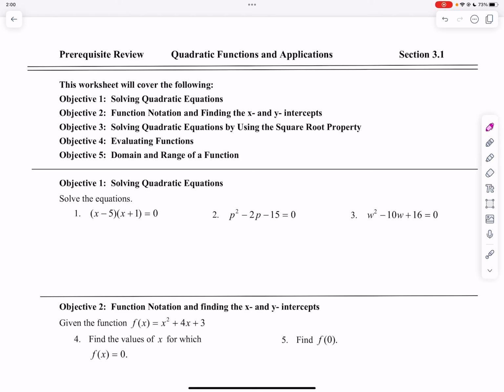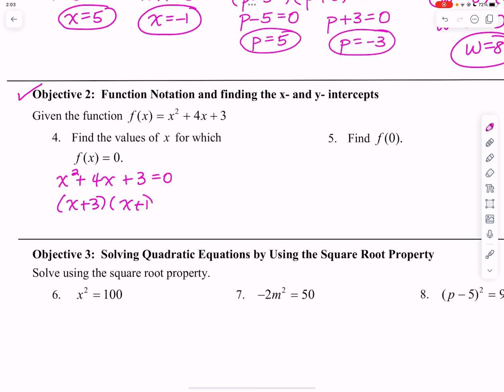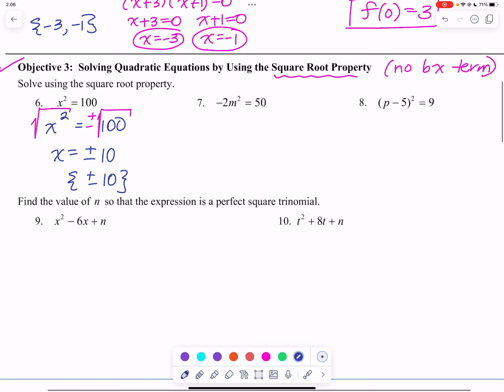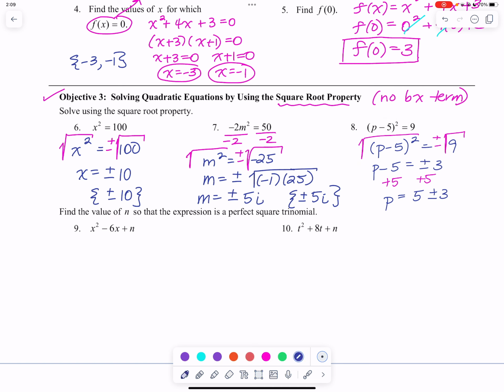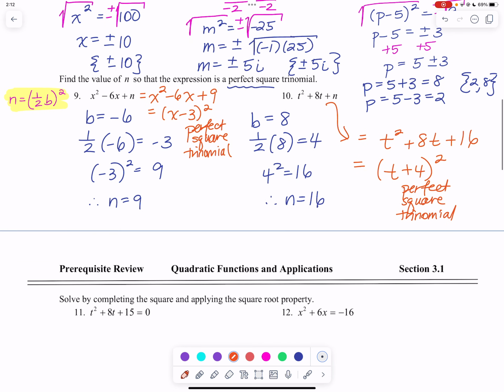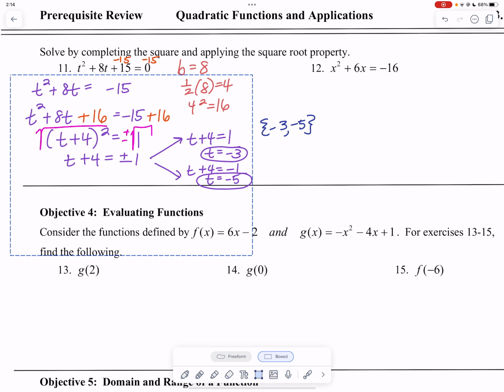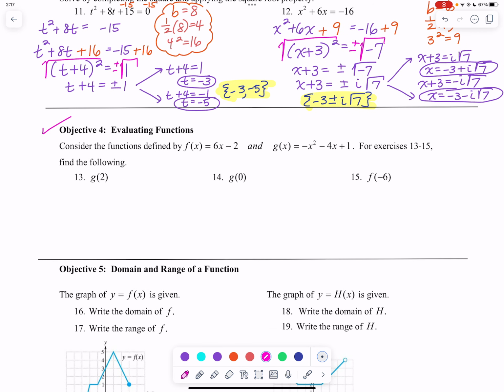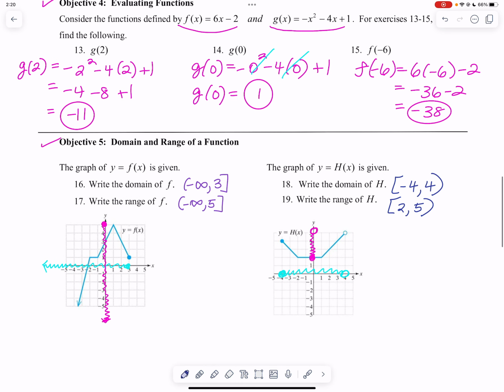PRW 3.1 Quadratic Functions and Applications